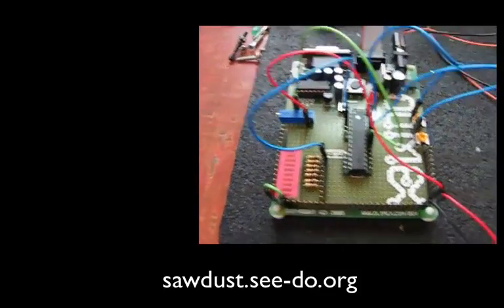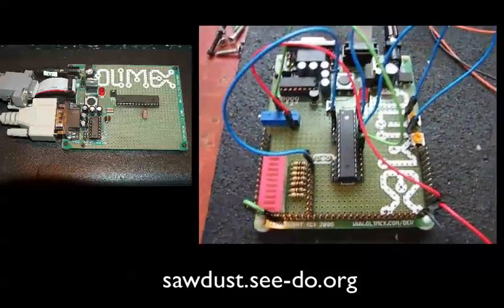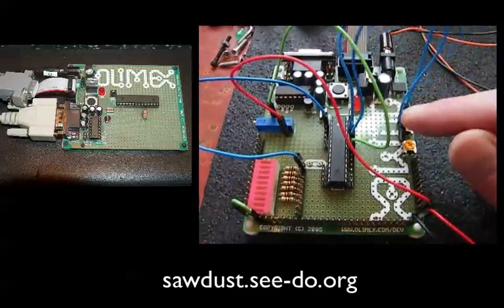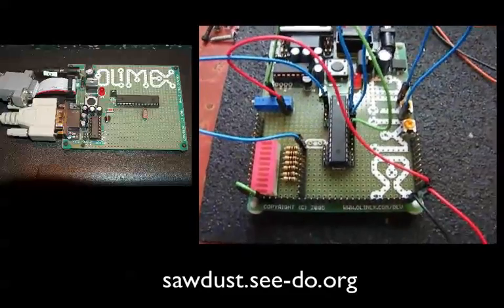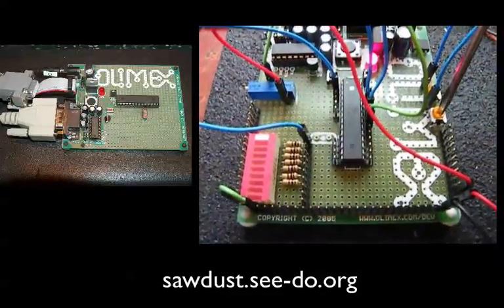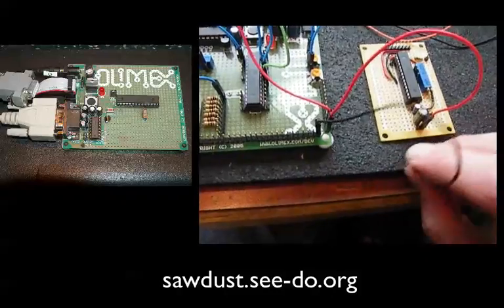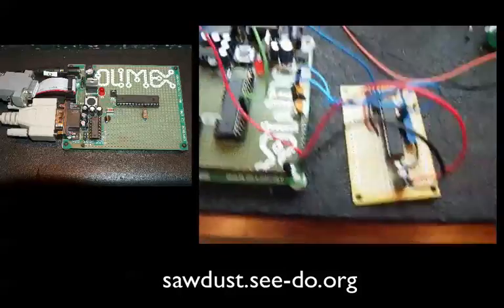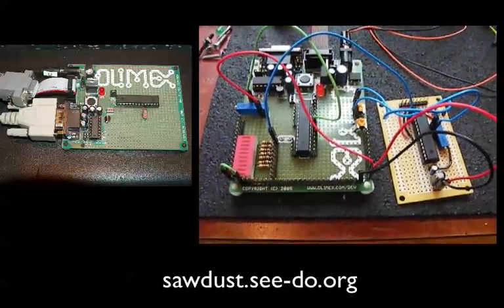Pimping out an Olimex AVR-P28 Development Board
Synopsis: Alright, pimped out might be a little bold...lets say we spruced up an AVR-P28 dev board. A few weekends ago I built about 8 ATMega8 proto-boards to go into the hand sensors of the speed timing system. In the process, I spruced up a little Olimex AVR-P28 board so I could flash the chips and also to test the code on the dev board and use the dev board to test the protoboards as well. Heres a video of how that looks if youre new to AVRs or the Olimex AVR-P28 dev board.